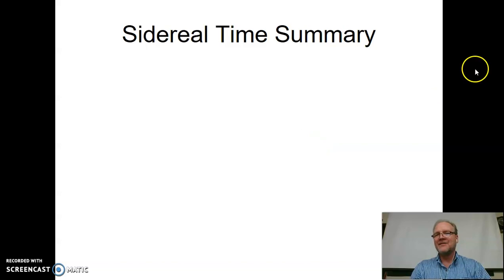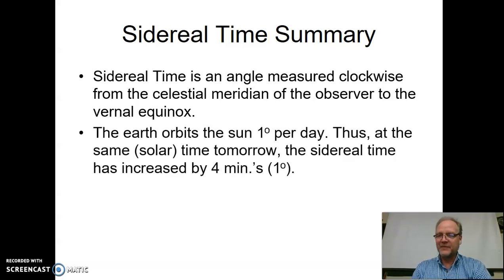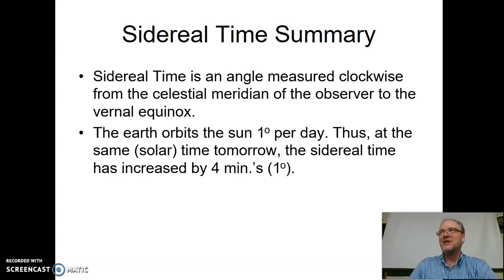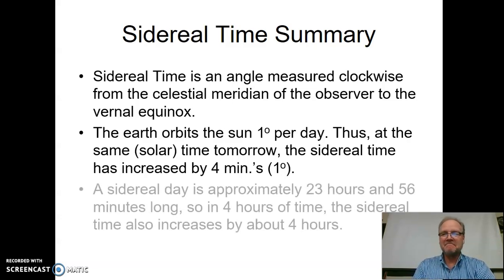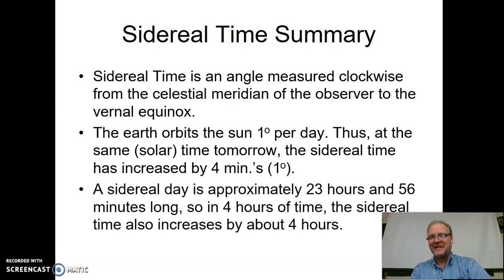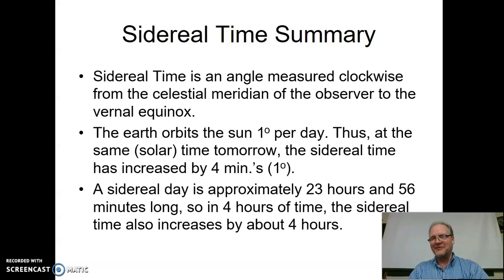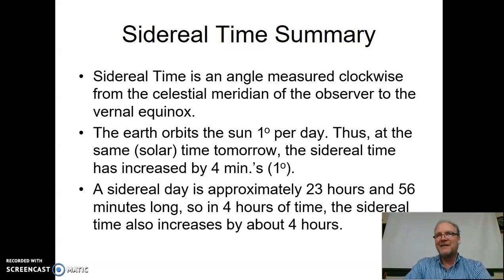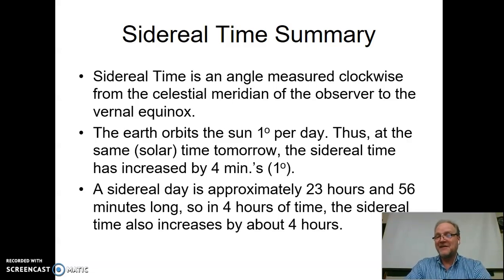SiderealTime Summary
A short PP slide description of a few important details when approximating sidereal time on an orbital diagram.